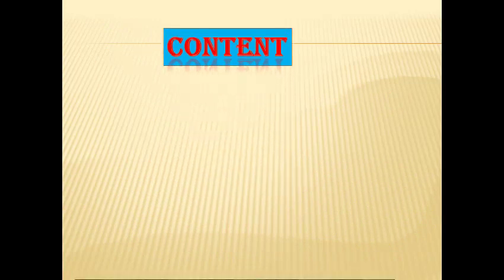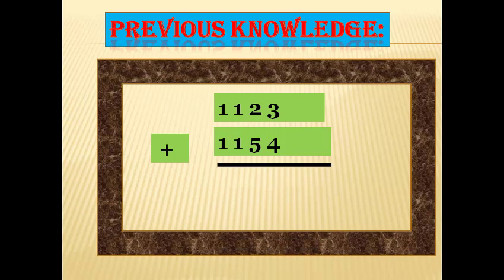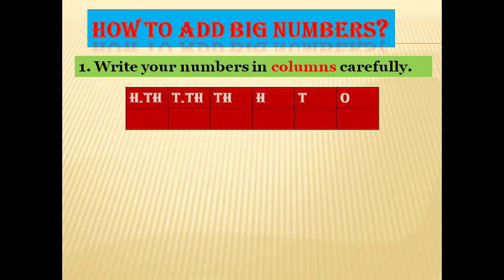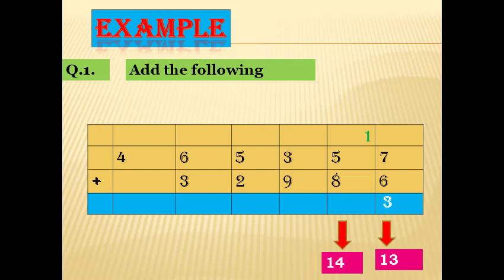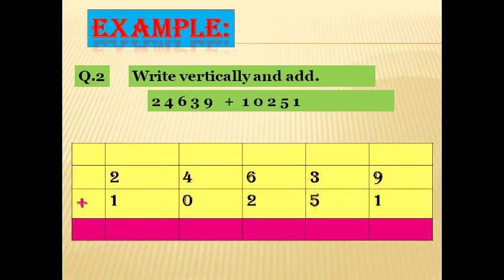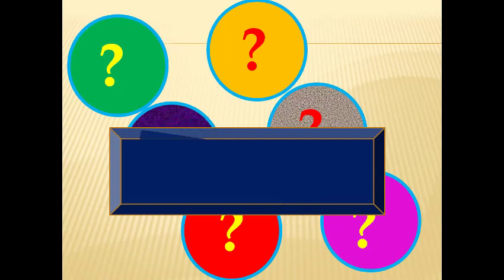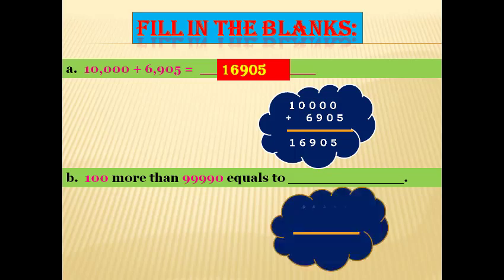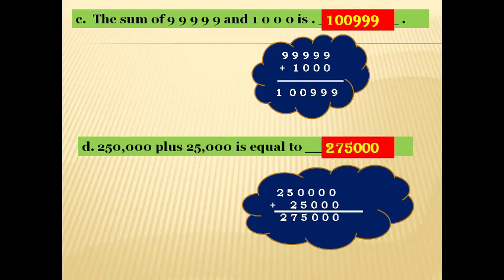Class 4 Maths addition by Zahida Kousar